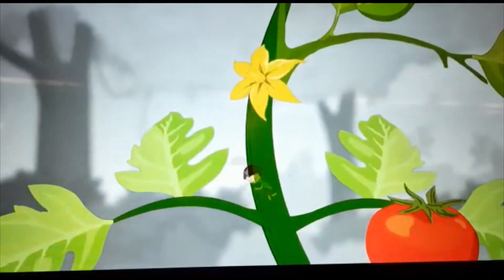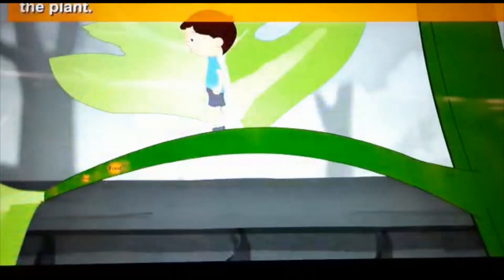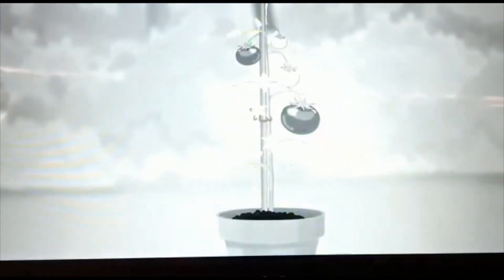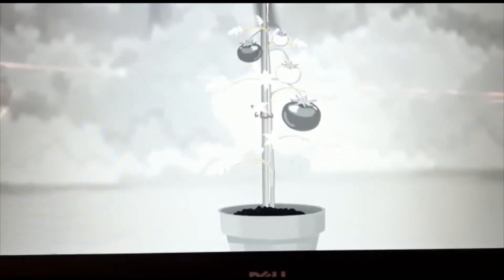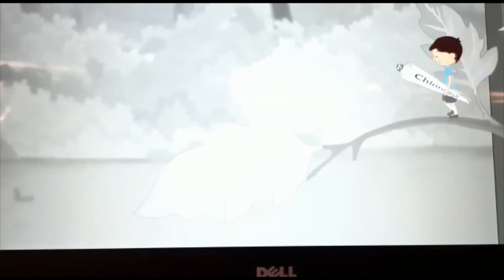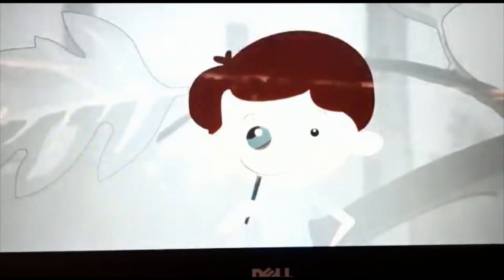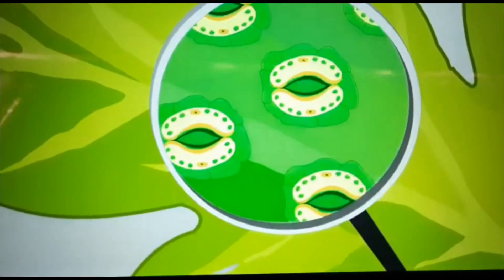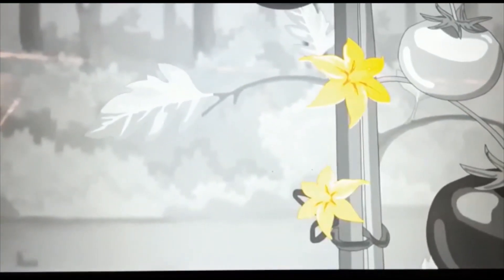Grade 2 - Science - Looking after plants - Ms Archana Suri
Looking after plants for Grade 2 Science